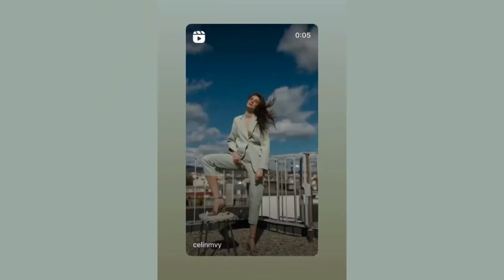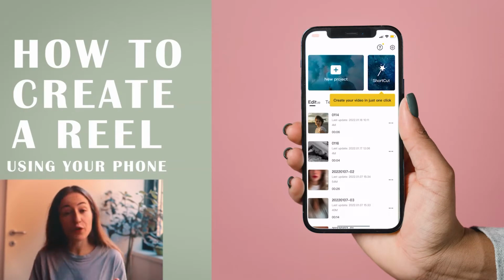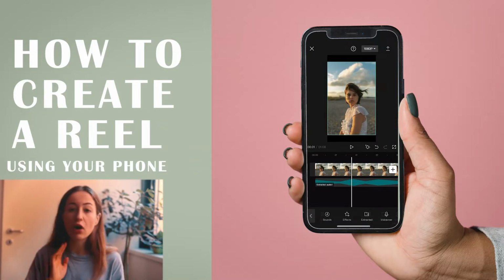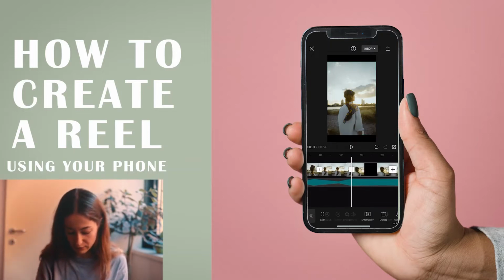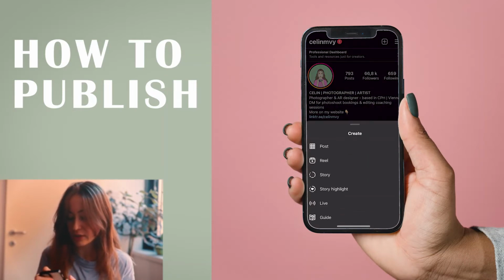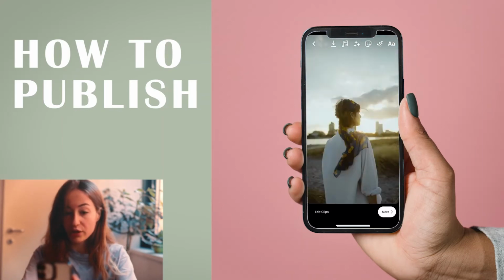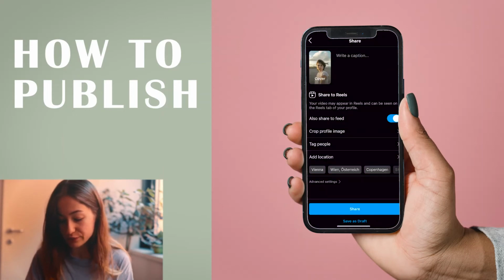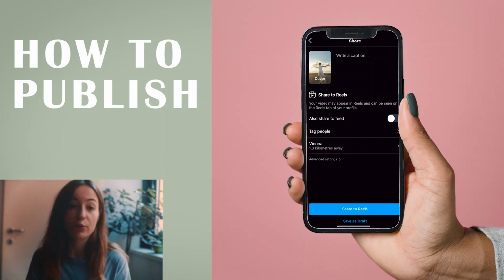How to create reels as a photographer - Episode 2: Using your phone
Episode two of my series "How to create reels as photographer" is finally up! This video focuses on teaching you how create a short video with your phone. You will learn how to use CapCut, import your media, extract sound and match photos to the beat. Plus, I show you how you can easily add cool animated effects!